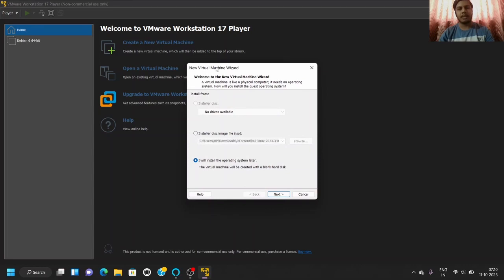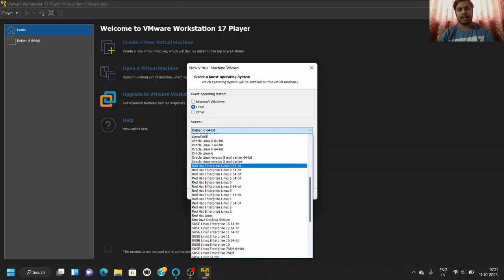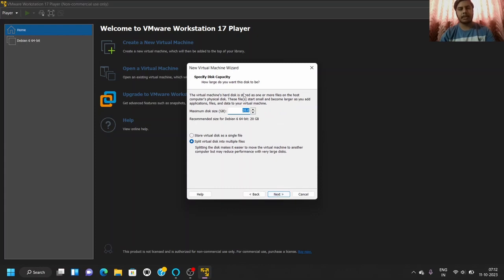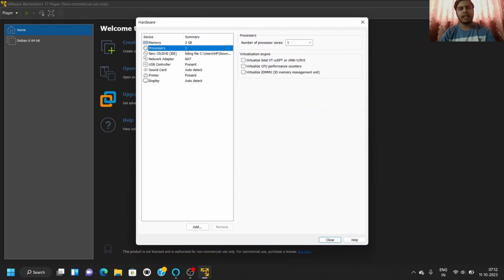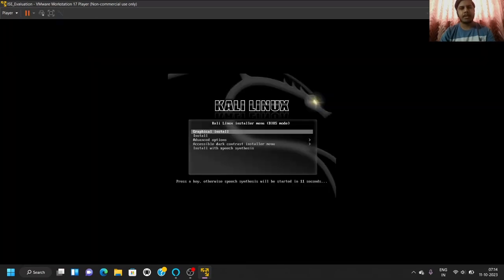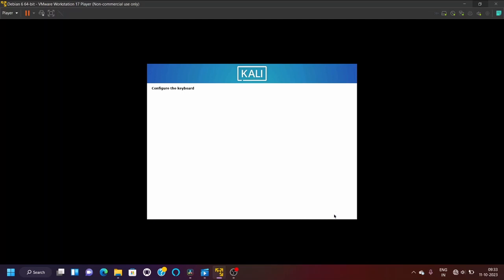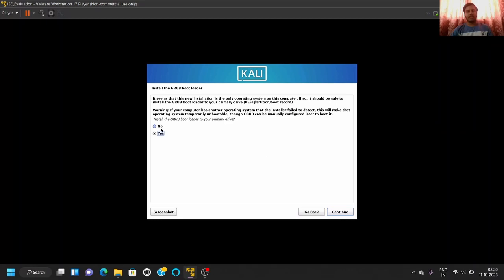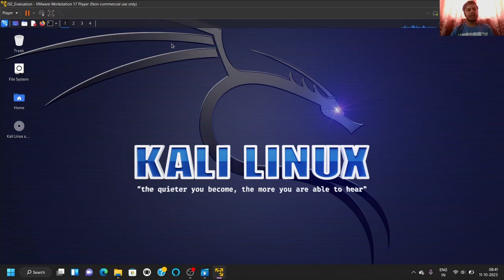21410017 || Hosting Virtual machine using VMware || Aditya Gotkhinde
Host for this particular video is : Aditya Gotkhinde(21410017)